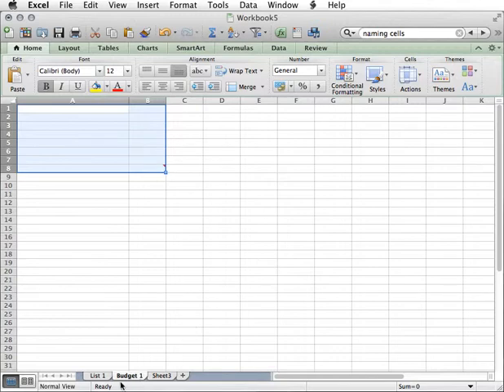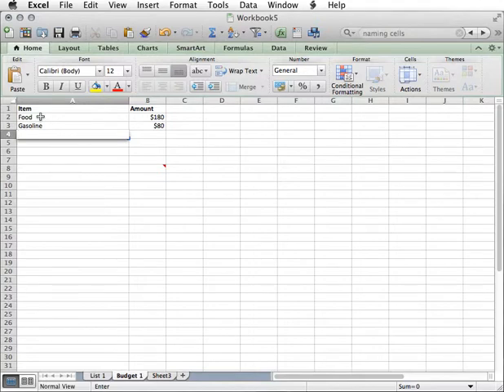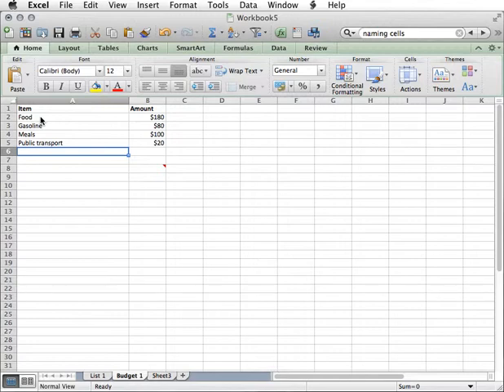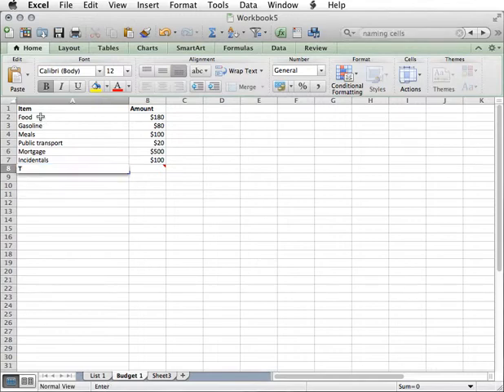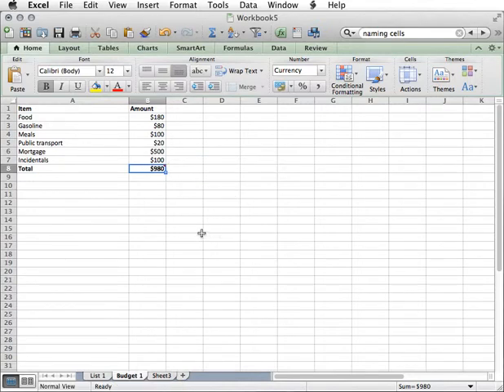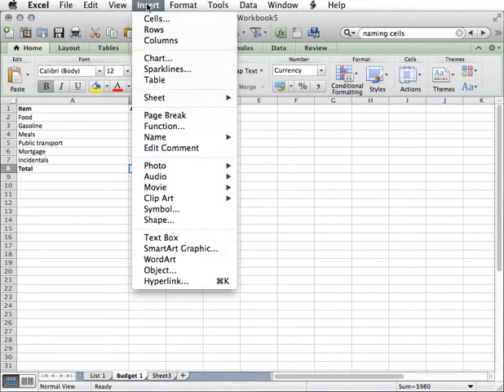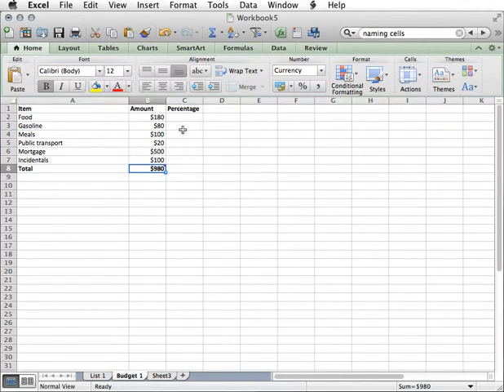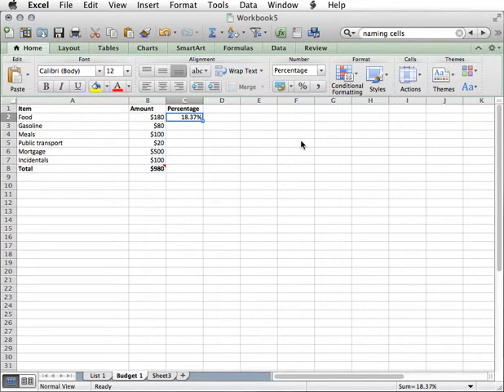Using Excel for the first time 2.mp4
Using Excel to perform simple calculations